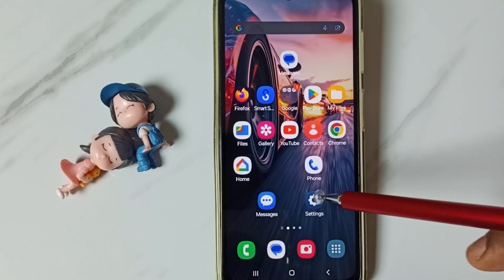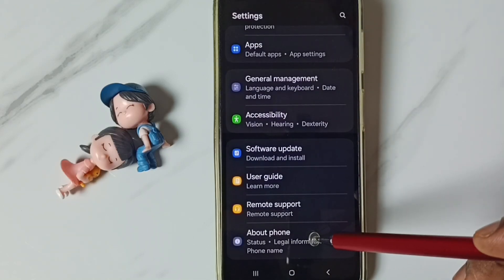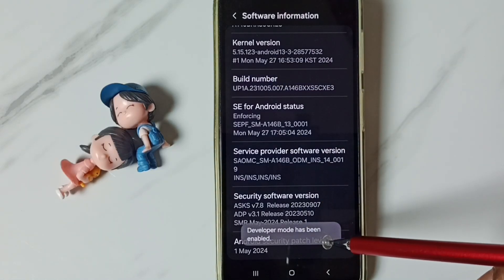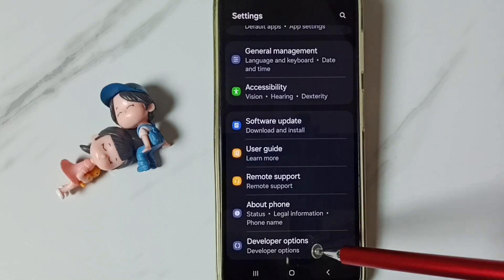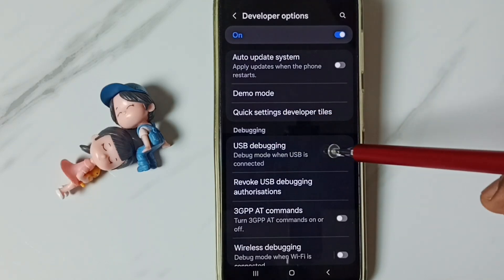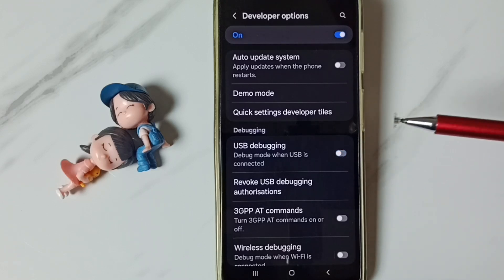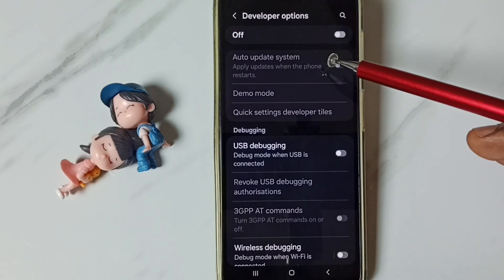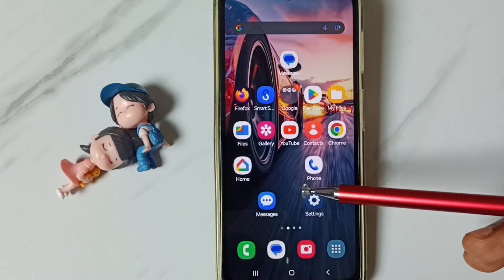Samsung Galaxy A53 5G How to Enable Developer Options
Enable or Disable USB Debugging Mode,
Enable or Disable Developer Options,
Turn ON / OFF Developer Options and USB Debugging Mode,